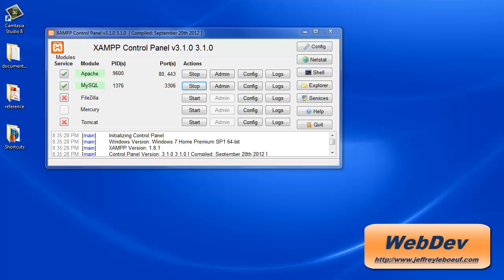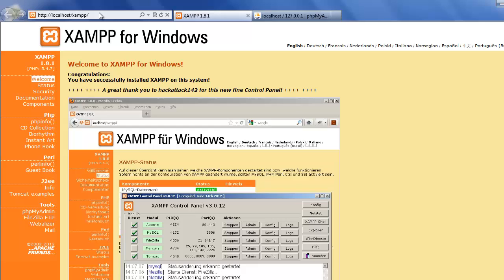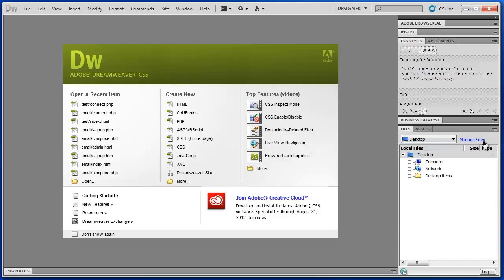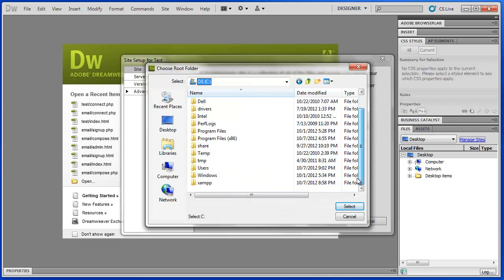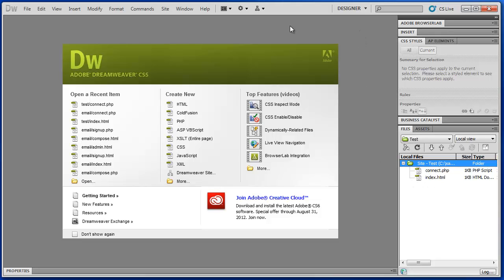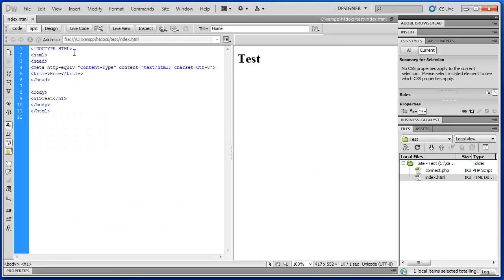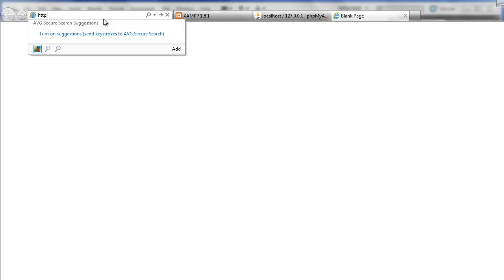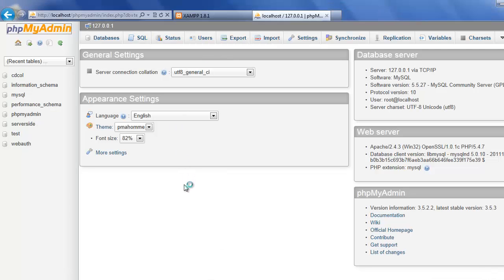Serverside Programming with PHP and MySQL-01: Intro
Introduction to the technology in this video series. Configure Dreamweaver to use Xampp as a test server.